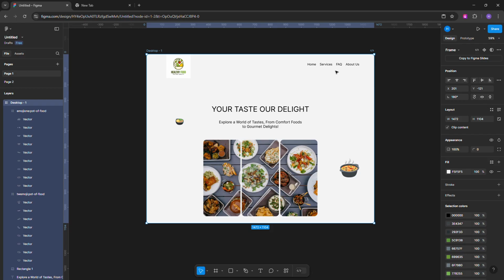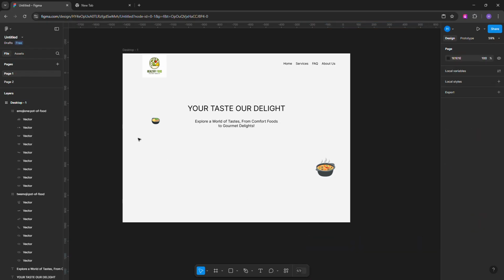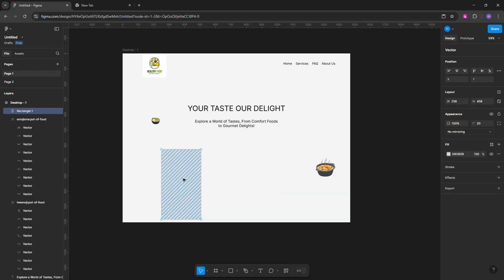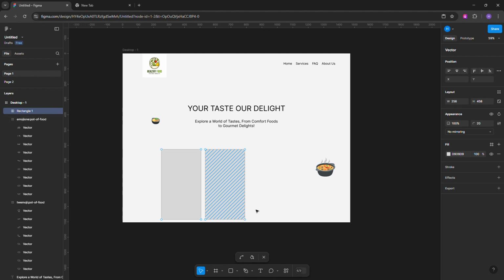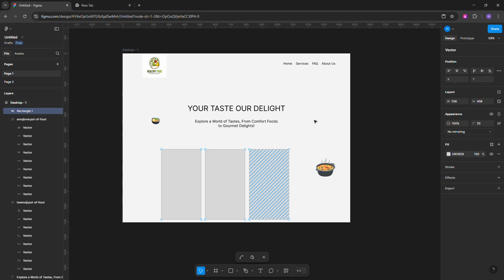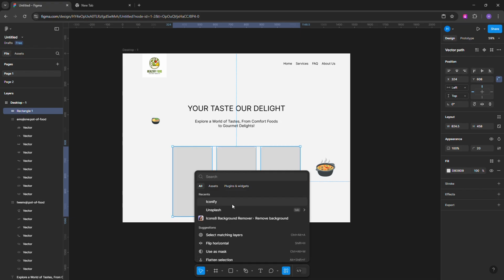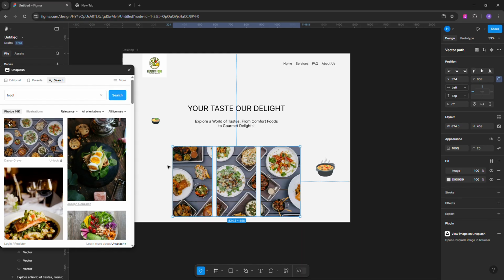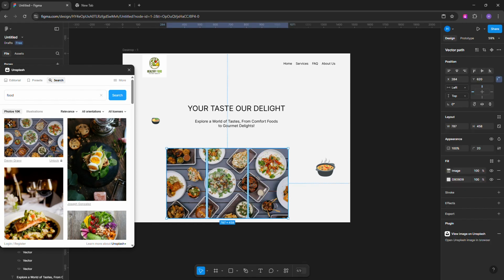How to split image in figma